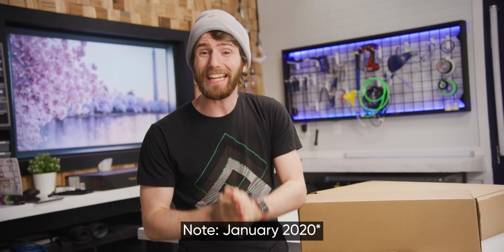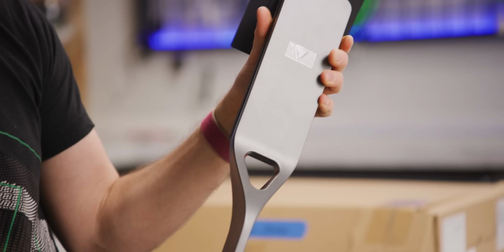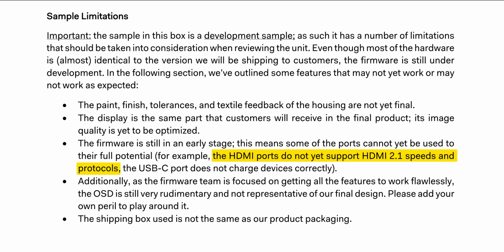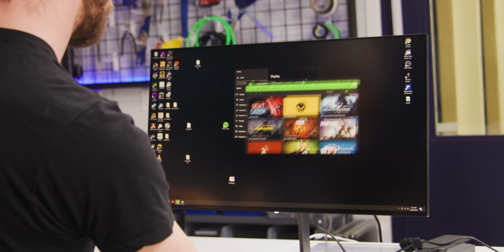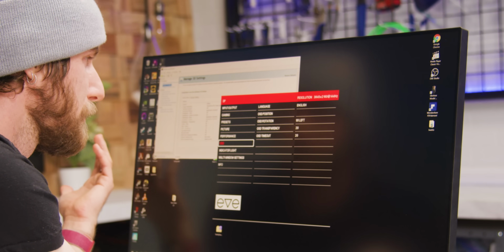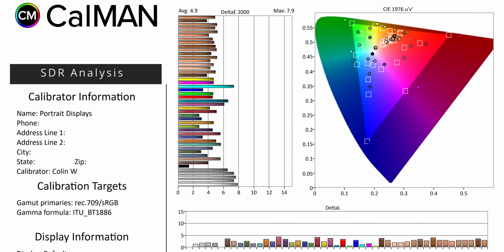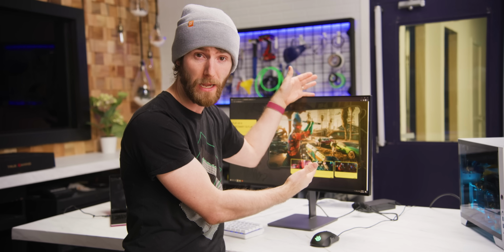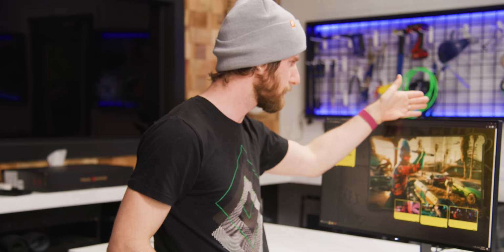The Problem with Kickstarters... - Eve Spectrum Monitor First Look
Receive a $25 credit for Ting today when you sign up

The Eve Spectrum has been a hotly anticipated monitor for well over a year now- and FINALLY we've got our hands on one (the 4K, 144hz version. But is it still exciting after all this time?